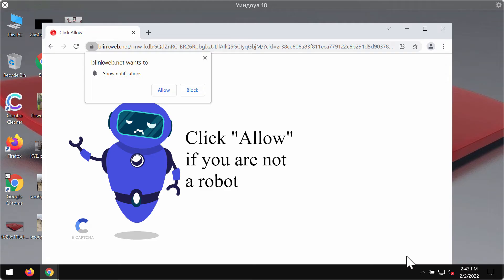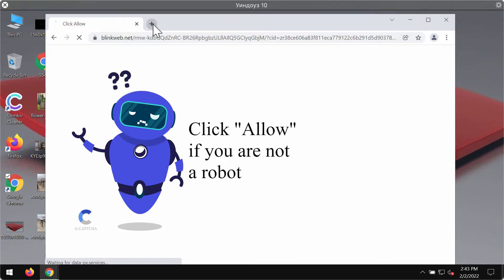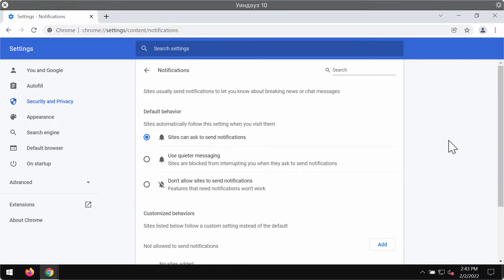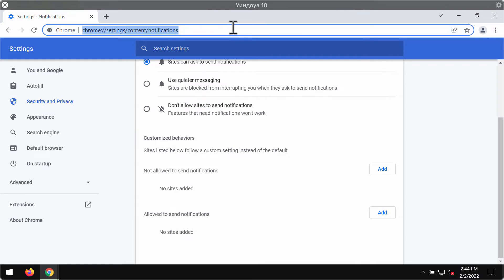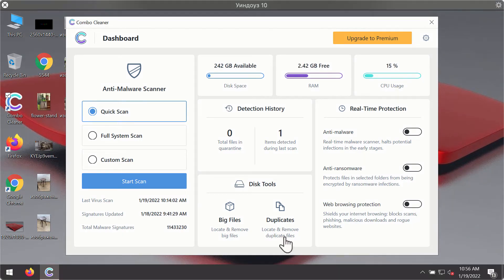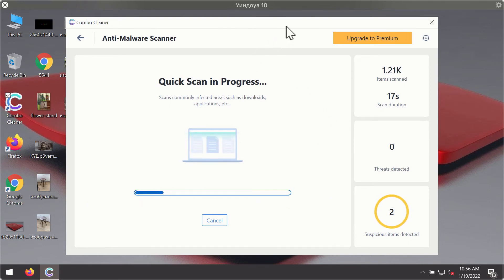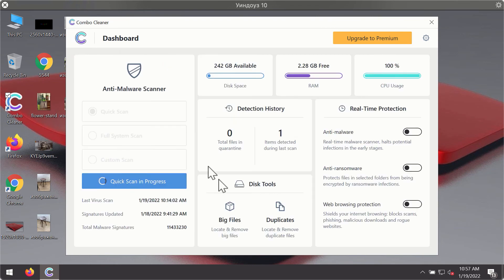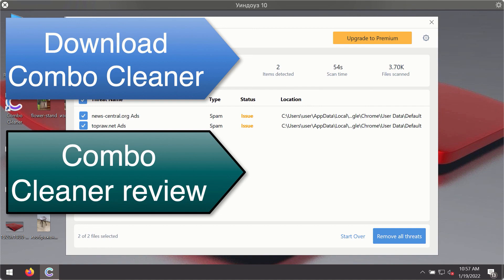Blinkweb.net browser notifications - how to remove?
Blinkweb.net is a malicious site that displays the great portion of numerous ads in the form of web push notifications. Do not click on the "Allow" button as these pop-ups suggest. Remove them with Combo Cleaner Antivirus or follow the manual guidelines set forth in the video.